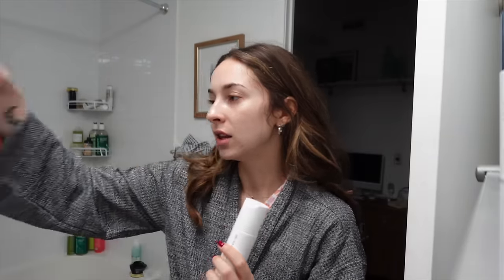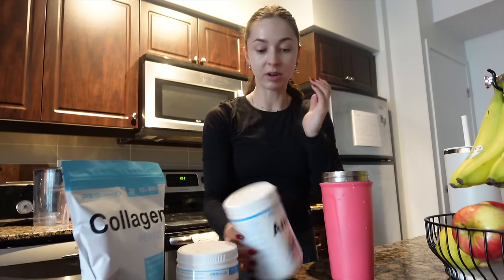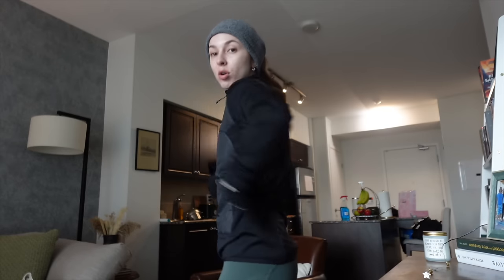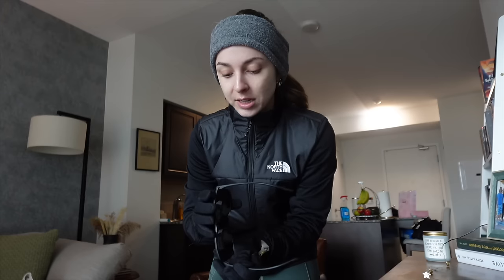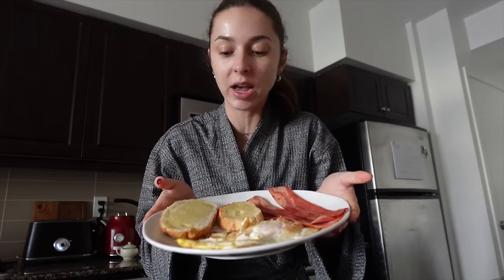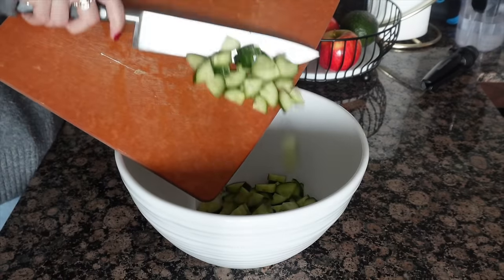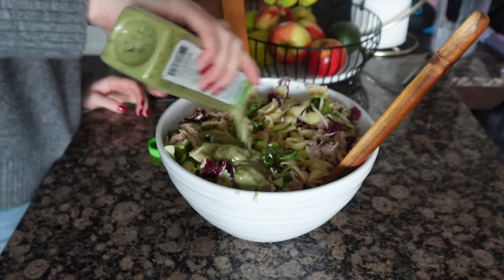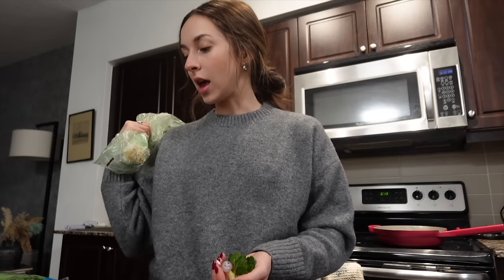6:30AM PRODUCTIVE VLOG | half-marathon training!! | meal prepping, supplements, skincare.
I hope you all enjoy this productive Monday vlog. I have officially started training for my spring half-marathon and I am so excited to bring you guys along on this journey with me.

Products mentioned:
Skincare: